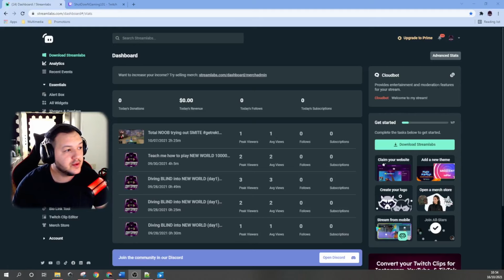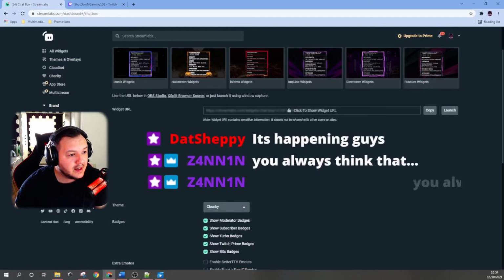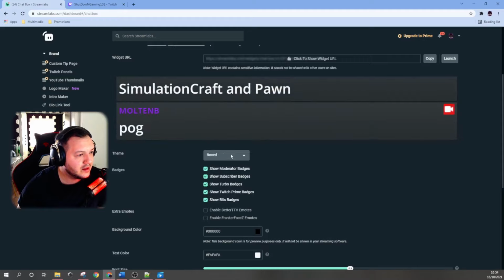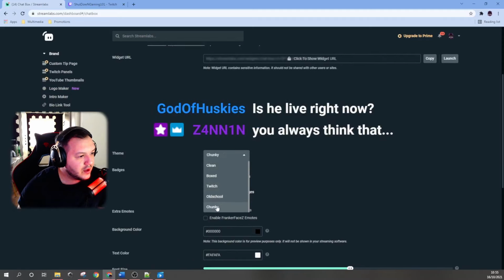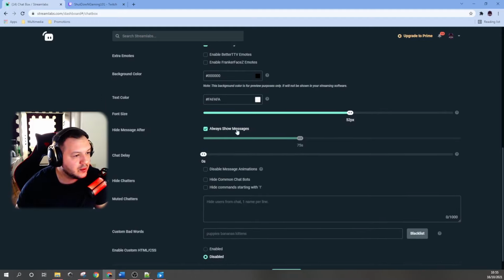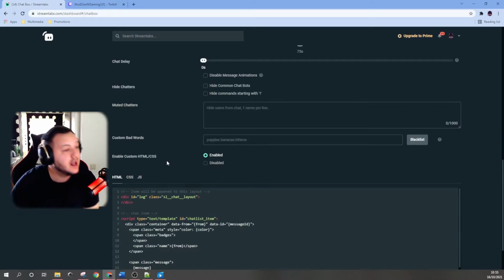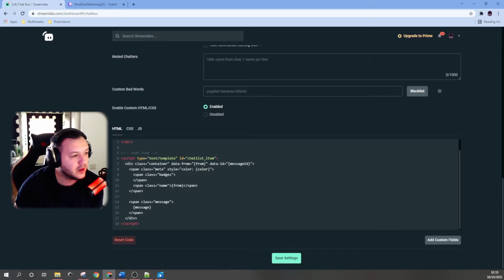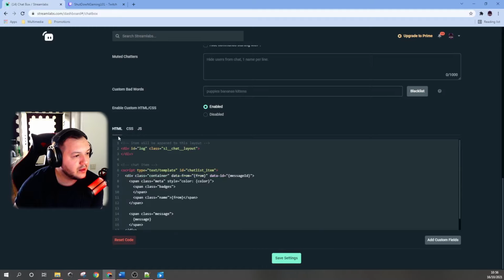How to create an advanced CUSTOM CHAT Overlay in your live stream | OBS Studio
How to create an advanced CUSTOM CHAT Overlay

What was the premise for making this video?
I wanted a different looking CHAT for my Gameplay Scene other than my Intermission Scene.

If you like this kind of content, please leave a like or comment, hit the subscribe button and notification bell so you can be up to date as I will be releasing new stuff in the near future.

Timestaps:
00:00 Introduction
00:16 Channel Intro
00:31 Premise
01:13 Creating the CUSTOM CHAT overlay
07:18 End screens

The piece of code you need to Copy & Paste inside the Properties of your Chat Browser Source:

body {
 background-color: rgba(0, 0, 0, 0);
 margin: 0px auto;
 overflow: hidden;

 display: block; !important;
 max-width:80%;
 left: 300px;

log div {
 display: block;
 background-color: rgba(0, 0, 0, 0.4);
 padding: 22px;
 border-radius: 50px;
 margin: 50px 10px;

log .message {
 width: 100%;
 display:block !important;
 text-align: left;

log .meta {
 width:100%;
 display: block !important;
 text-align: left;

log div:nth-child(2n) {
 -webkit-box-shadow: 0px 0px 5px 10px rgba(19,225,246,0.7);
 -moz-box-shadow: 0px 0px 5px 10px rgba(19,225,246,0.7);
 box-shadow: 0px 0px 5px 10px rgba(19,225,246,0.7);

log div:nth-child(2n+1) {
 -webkit-box-shadow: 0px 0px 5px 10px rgba(145,18,145,0.7);
 -moz-box-shadow: 0px 0px 5px 10px rgba(145,18,145,0.7);
 box-shadow: 0px 0px 5px 10px rgba(145,18,145,0.7);